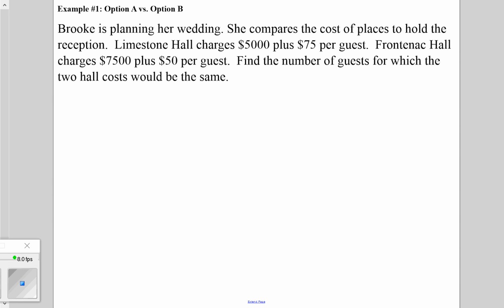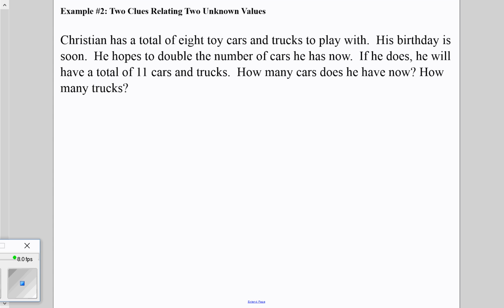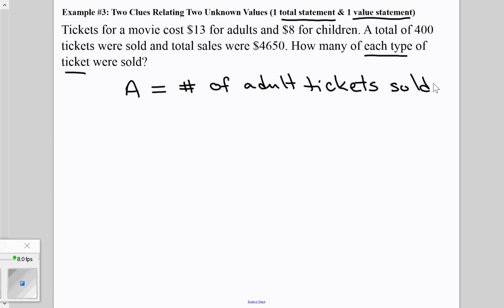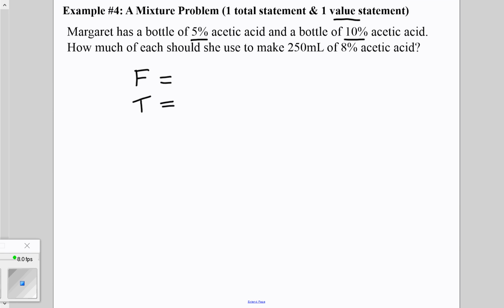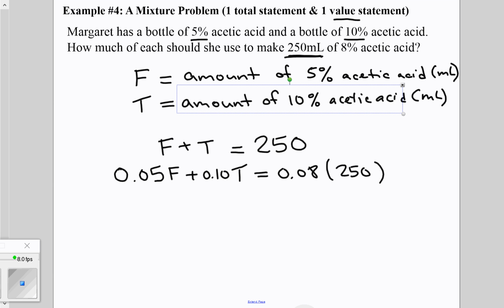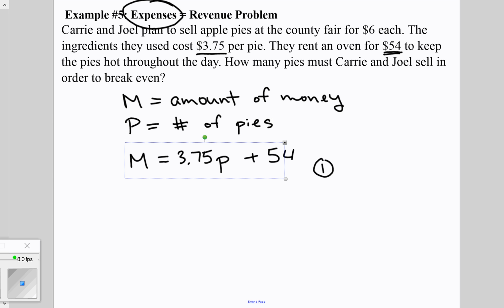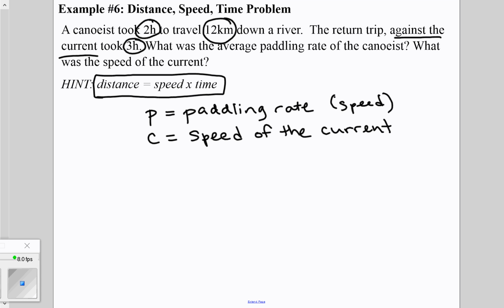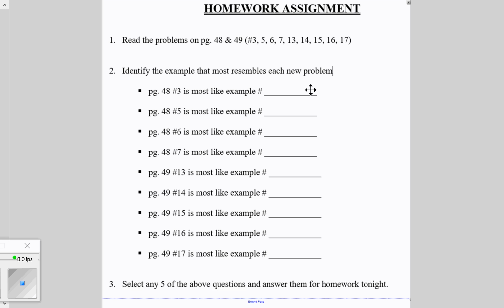problem solving linear systems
Linear Systems style problem solving questions